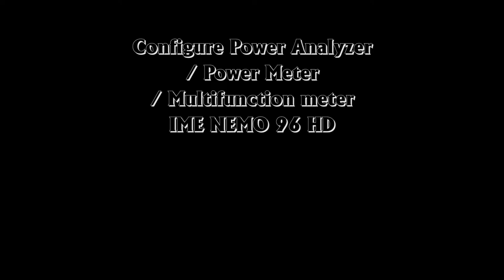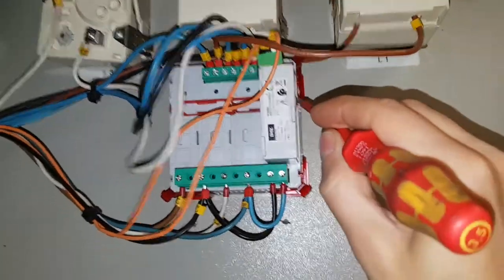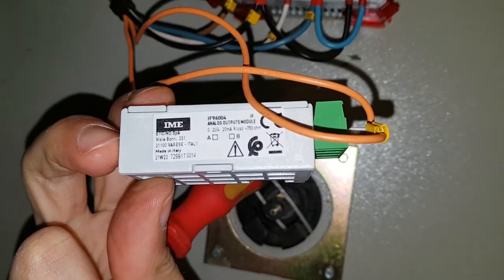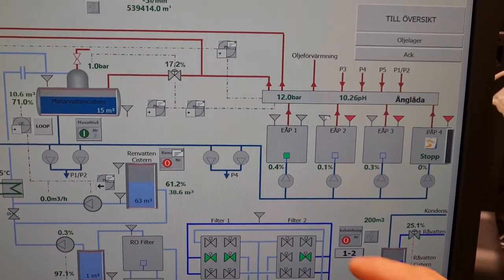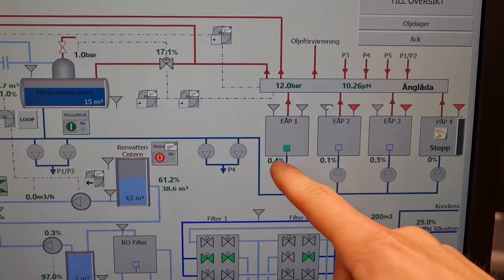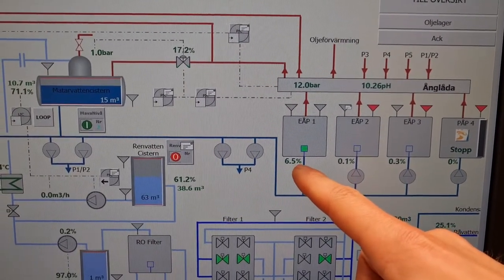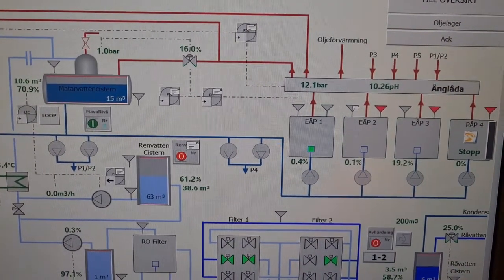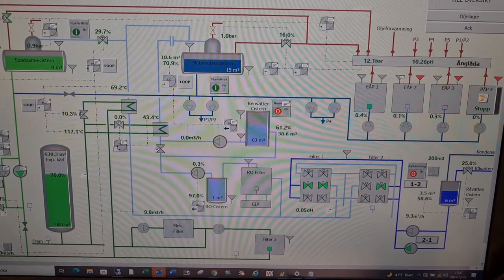Configure Power Analyzator IME NEMO 96 HD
In this video I show how I configure the IME NEMO 96 HD Power Analyzator
/ Power Meter / Multifunction analysator.

Setting Ct = Current transformer ratio

Also setting high and low limits corresponding to 4-20 mA.